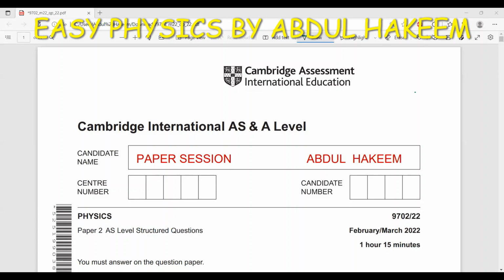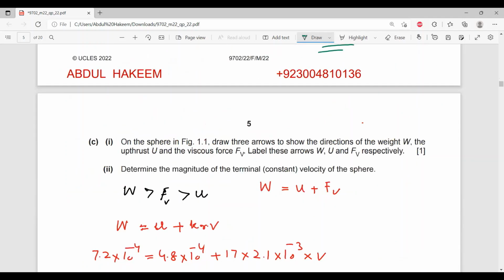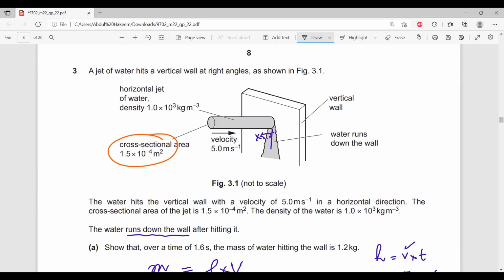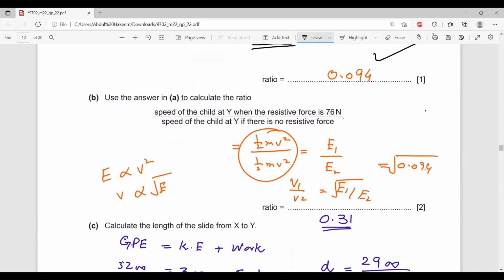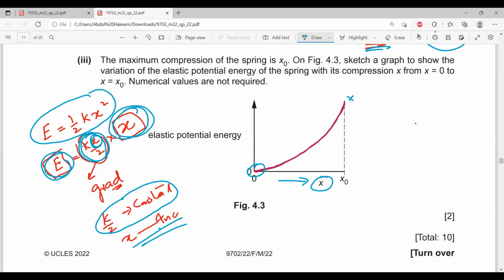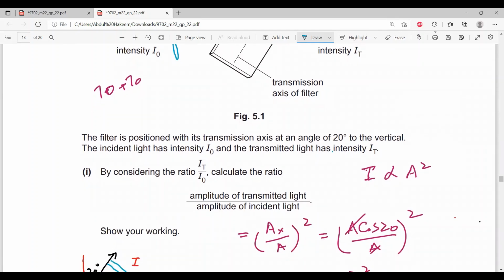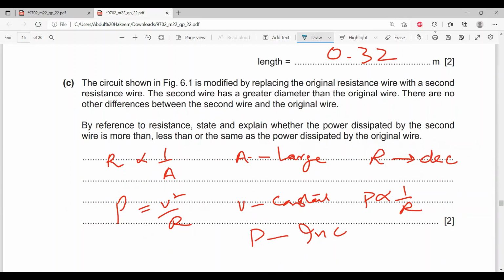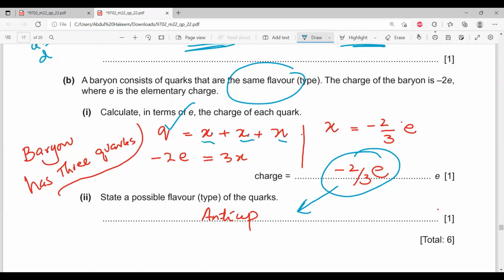PHYSICS 9702 PAPER 22 MARCH 2022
Question 5
bi  value is 543 not 540     Answer correct
Ci
For amplitude take square root of intensity ratio
Sq root of 0.88 is 0.94